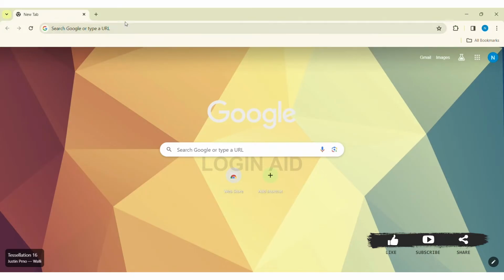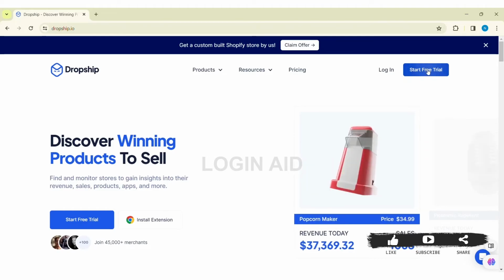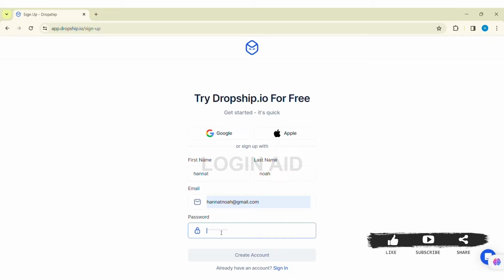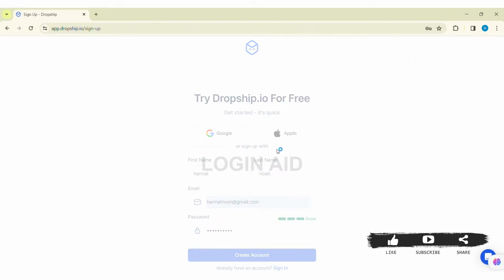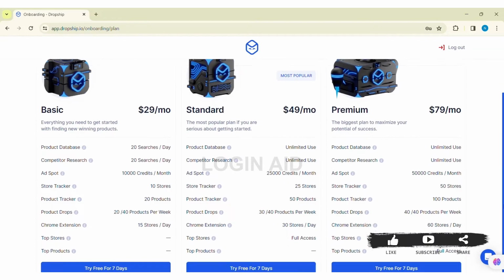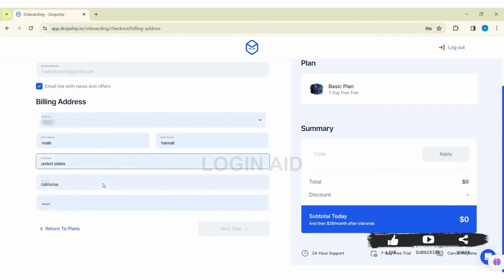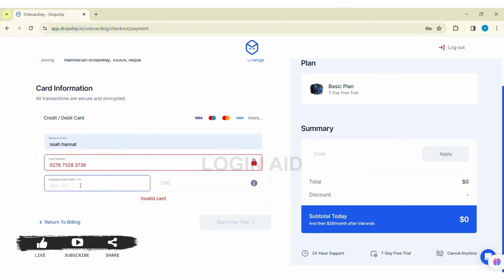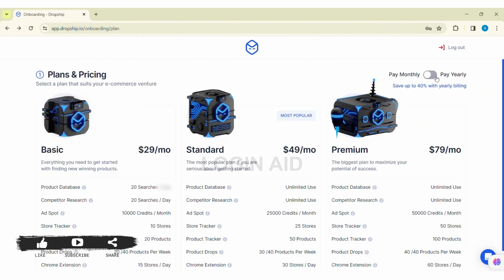How To Create Dropship Account 2024 | Sign Up And Start Your Dropship Journey | Register dropship.io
Ready to dive into dropshipping? Follow this step-by-step tutorial to learn how to create your Dropship.io account and kickstart your dropship journey. Unlock the power of dropshipping and explore new business opportunities with ease.